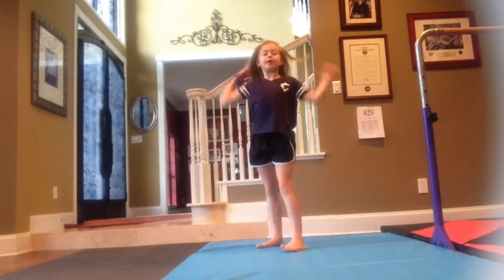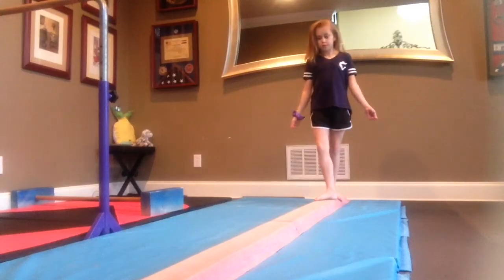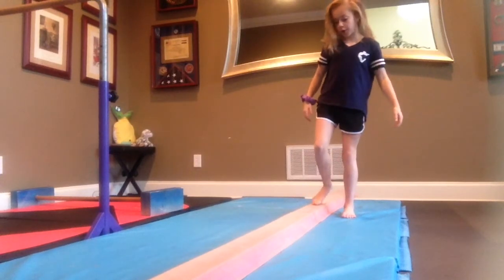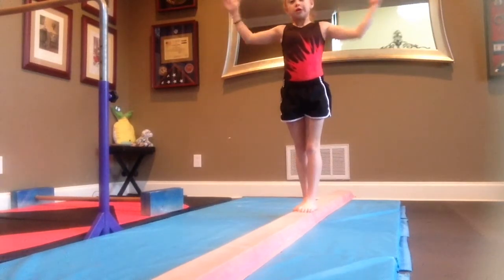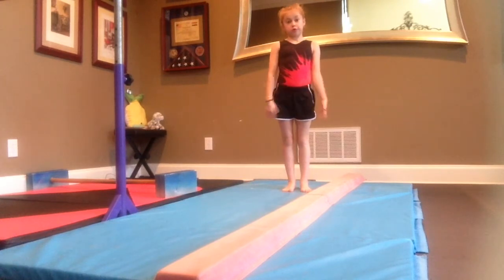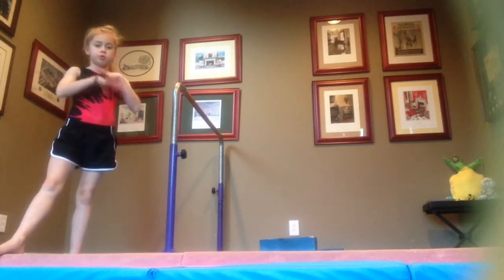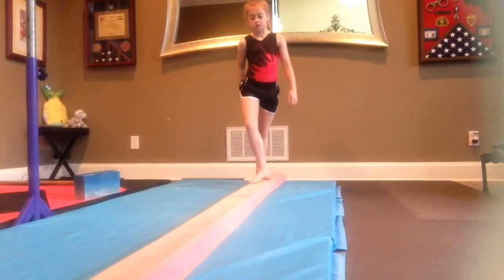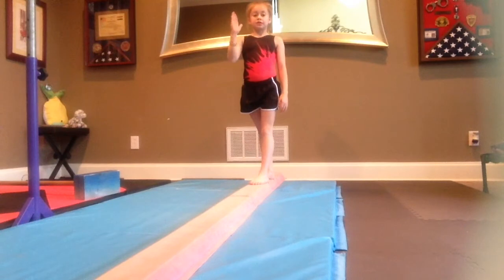Taylors level 5 USAG beam skills!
Love,
         Tays gym world 🏆😛✅